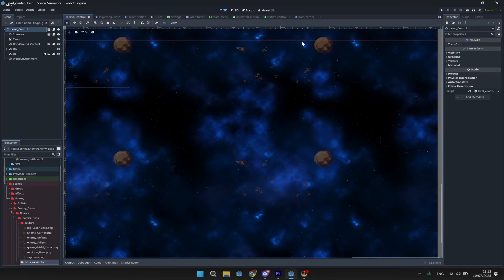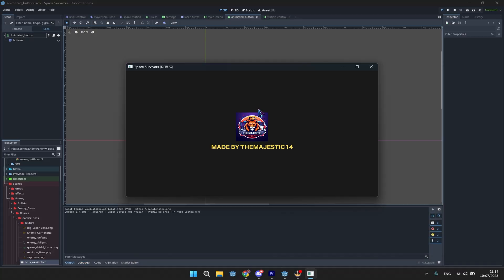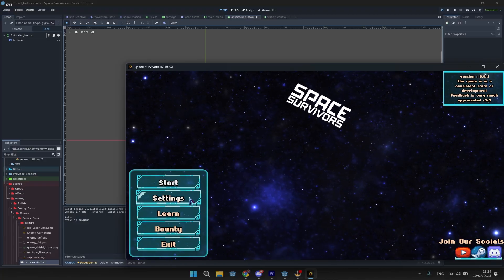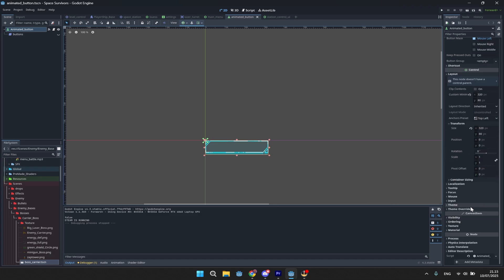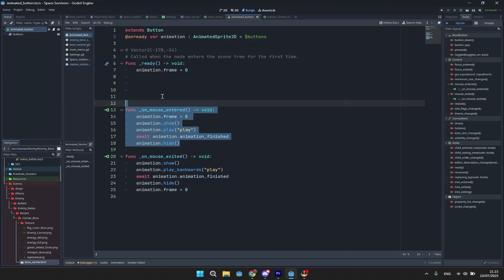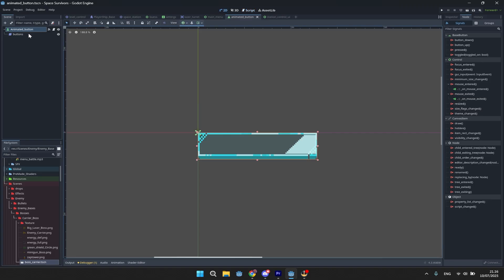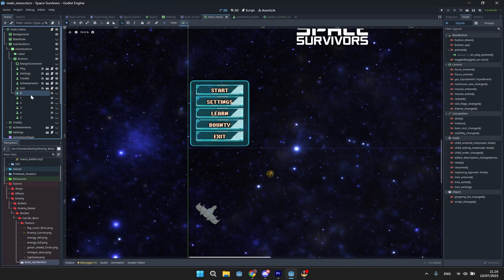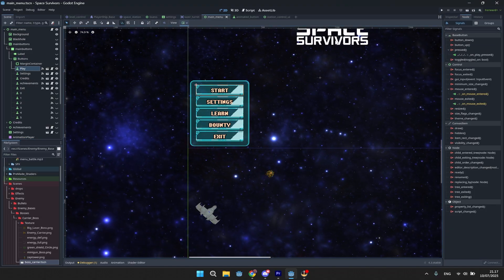How I Made My Game Menu Look Awesome!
Teaching you how I made this UI improvement , I played around with UI elements and thought of this "creative" idea to improve the game UI hahaha , tell me what do you guys think ?
I would love to hear your feedback on this as well among the more things I will be making videos on!
Godot UI and Game development is todays topic .

This Is TheMaJestic14 , Peace Out!

00:00 the animation
00:59 how I made it

The game that I'm developing as an indie game dev is called Space Survivors! A 2D Pixel Art rogue-lite game, that I'm developing in the Godot Game Engine!